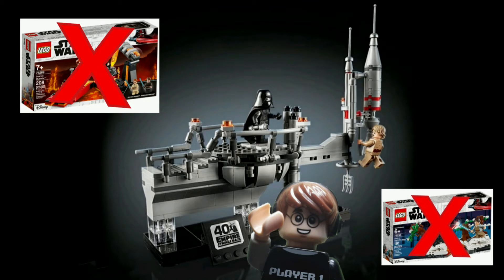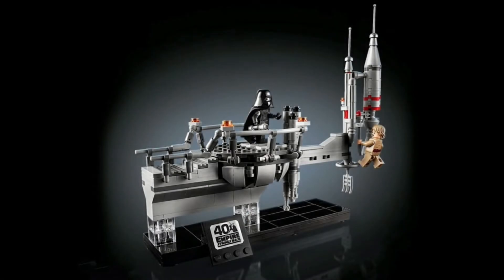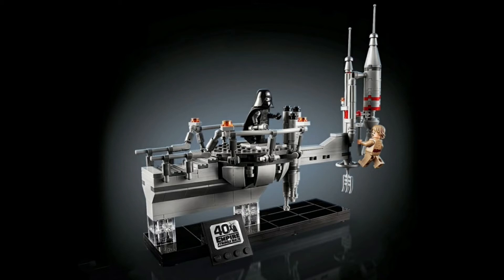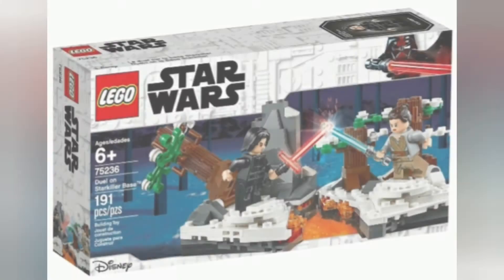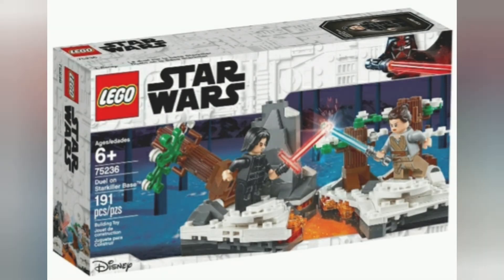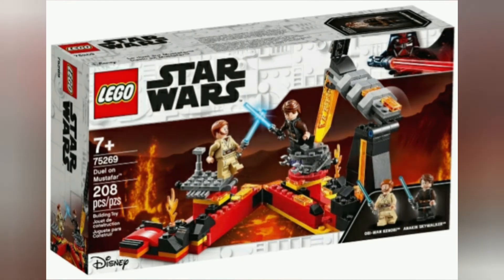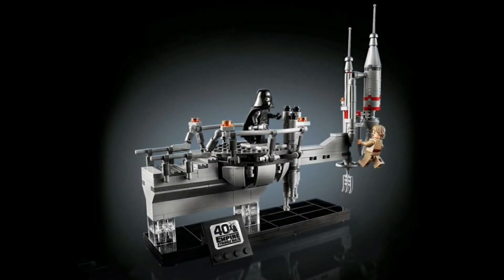The best LEGO Star Wars duel set yet?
I filmed this in a hotel room in Florida because I'm on a vacation.